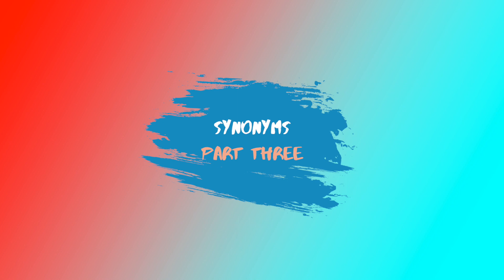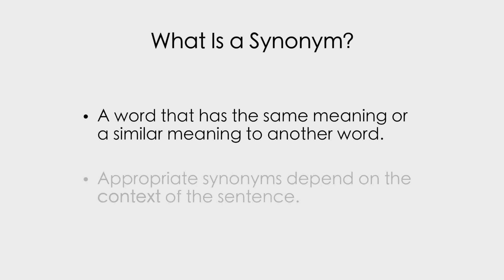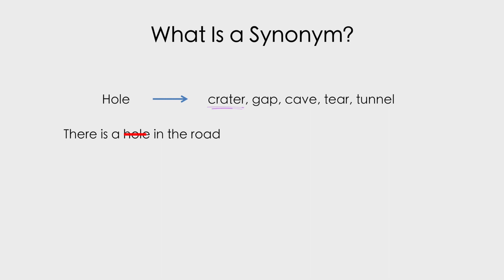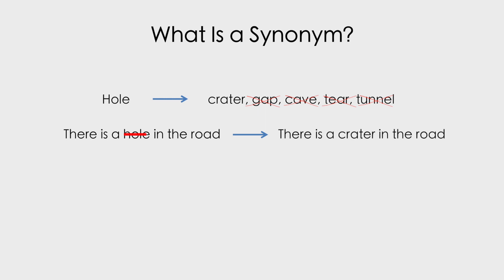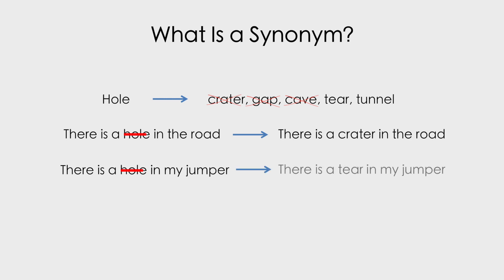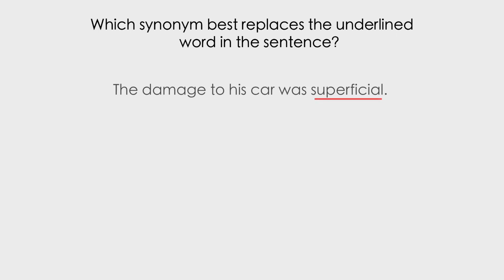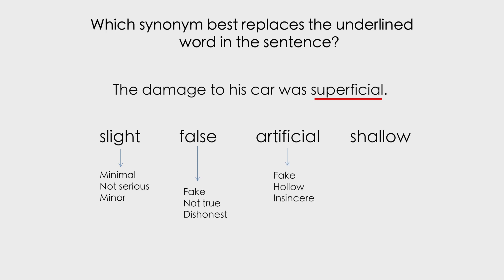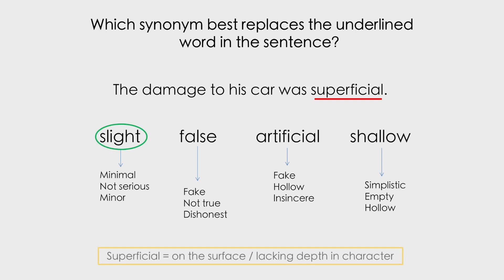Eleven Plus Verbal Reasoning - Synonyms (Part 3)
In today's video we'll be going through part of synonyms which is a topic of Verbal Reasoning that has frequently come up during the 11+ exam.